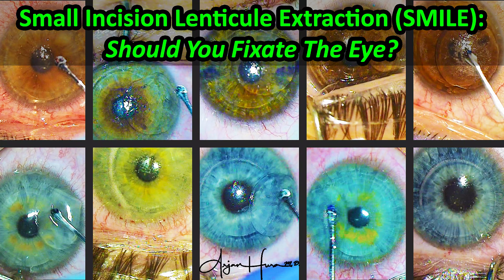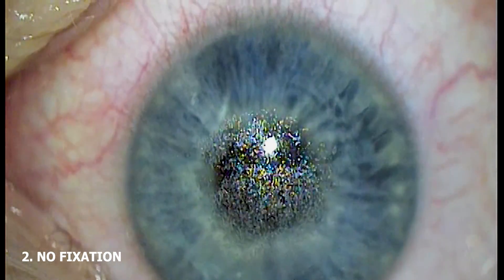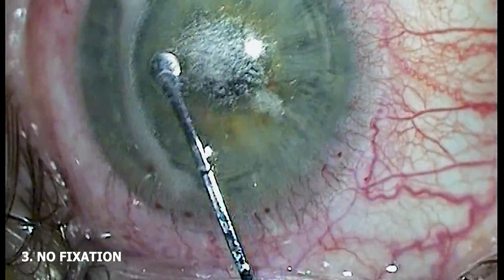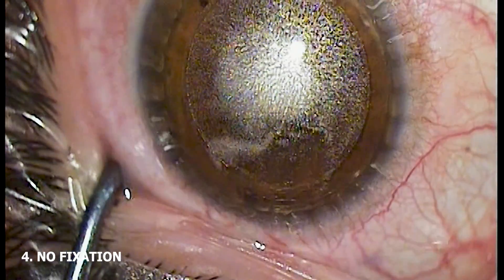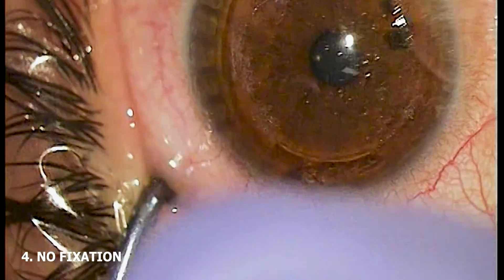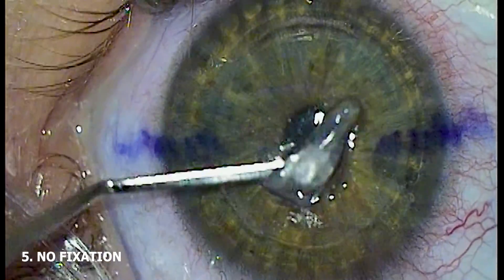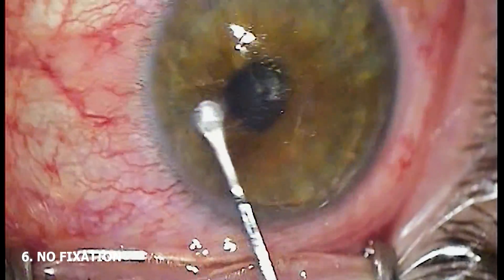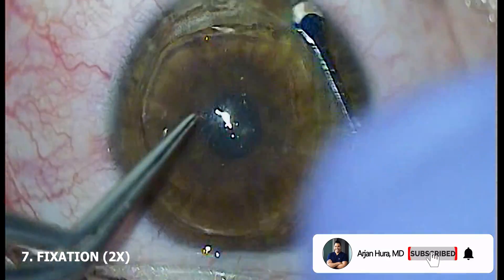Should You Fixate The Eye During SMILE Surgery?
In this video, I show several cases of routine SMILE laser eye surgery using two different techniques - fixation and non-fixation of the eye. The topic of whether one should fixate the eye during dissection and extraction is the subject of debate, and in this video, we explore the pros and cons to each method. Ultimately, the surgeon should do what they are most comfortable with, what is most efficient and effective for them, and what will deliver a great visual outcome for the patient.

This one video is not enough to explain all of the nuances of SMILE laser vision correction - for more videos on SMILE and for more refractive and cataract surgery content - SUBSCRIBE!

TABLE OF CONTENTS:
0:00 | Introduction
0:32 | Current Fixation Preferences Among SMILE surgeons
0:50 | Benefits of Fixating The Eye
2:28 | Benefits of NOT Fixating The Eye
5:27 | Disadvantages To Fixating The Eye
6:20 | Summary